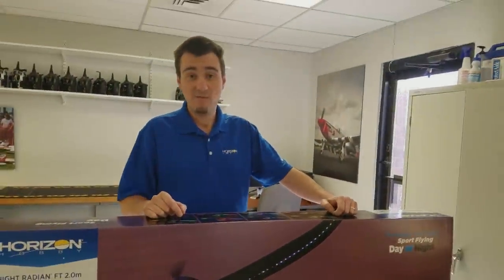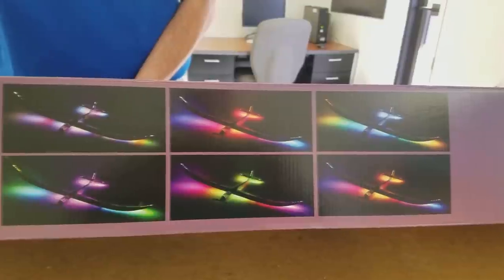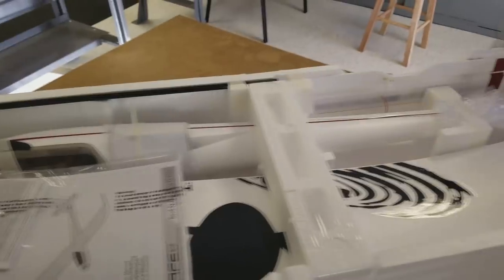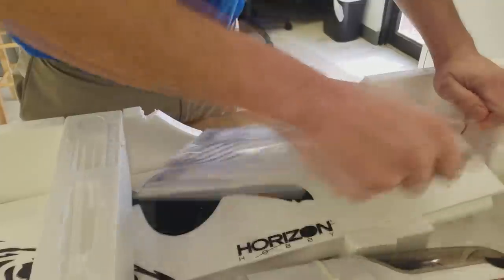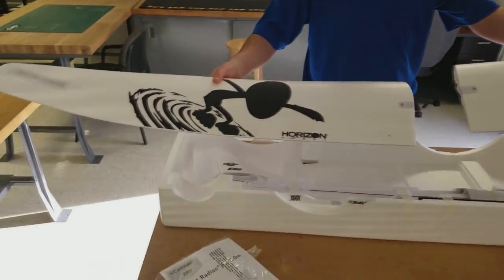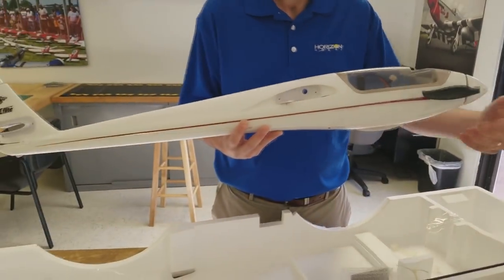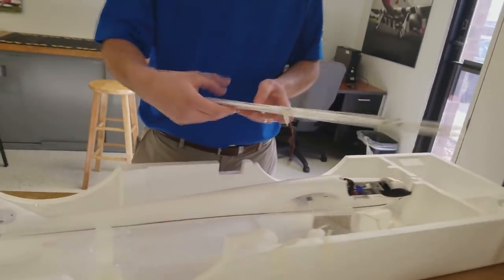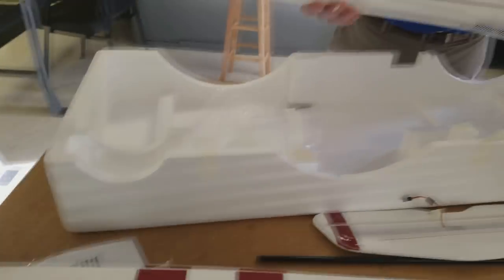E-flite Night Radian FT (Flite Test) 2.0m - Unboxing Video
So... the social team got their hands on a brand new E-flite Night Radian FT (Flite Test). We put together a quick unboxing video for your viewing pleasure. No lights, no sizzle... just plain and simple.

Horizon Hobby is on Facebook! Visit us @HorizonHobby

Follow HorizonHobby.com on Twitter @Horizon_Hobby